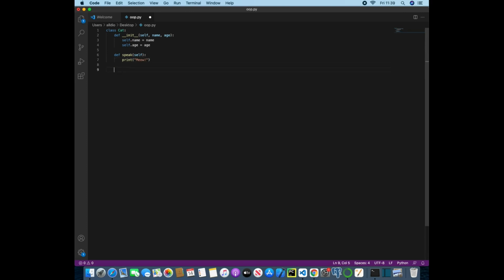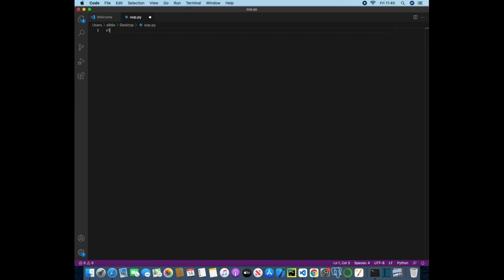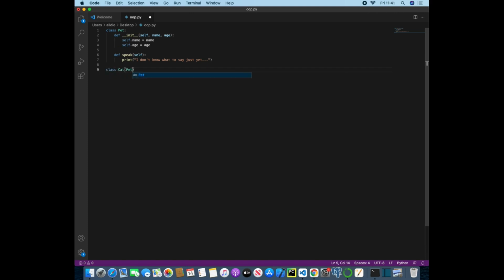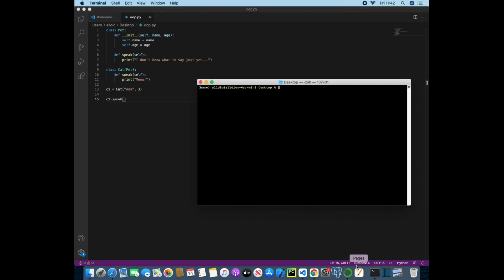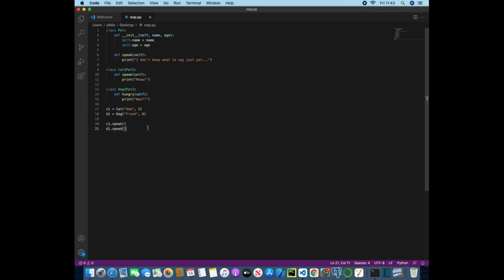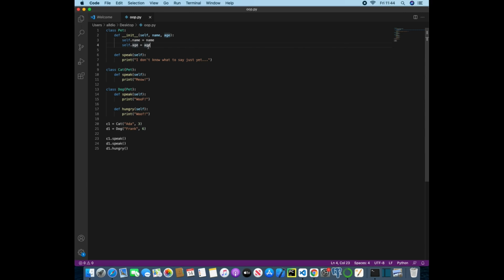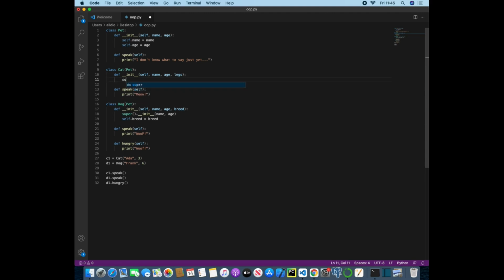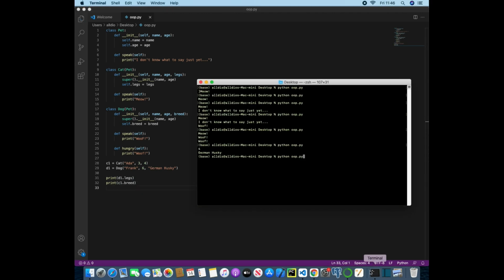Object Oriented Programming Python - OOP Inheritance - Full Beginners Tutorial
How to use OOP Inheritance with real world objects to create classes that can access our methods and attributes of a parent class. Using Object Oriented Programming Inheritance with Python we can create blueprints for mass scalability. We also look at creating a Car and a Pet blueprint that we can then create objects from. If you follow this full beginners course you will be learn everything you need to know to learn to code. With Object Oriented programming we are able to replicate real world objects and use code to allow multiple instances of the same object but each with different attributes.

Learn to Code in 2021 using Python, these videos are for beginners with a full course going through the basics. You do not need any existing programming knowledge, this easy python tutorial will teach you Python from scratch, giving you all you need to get your coding career started. Want 1-to-1 tutoring or a full course that will teach you everything you need to know to create your own projects? Head over to my website (link above) and click get in touch!